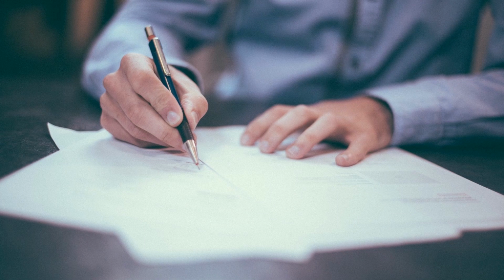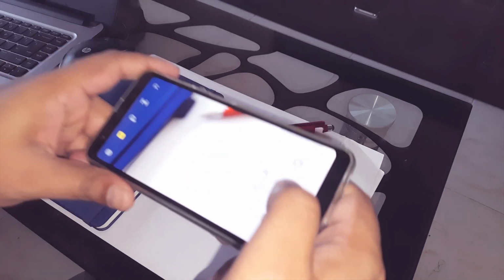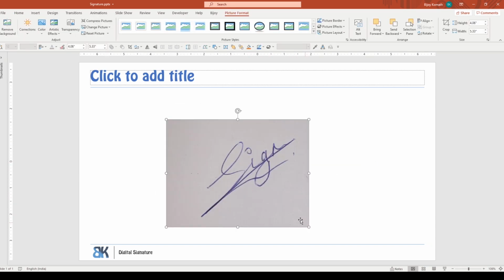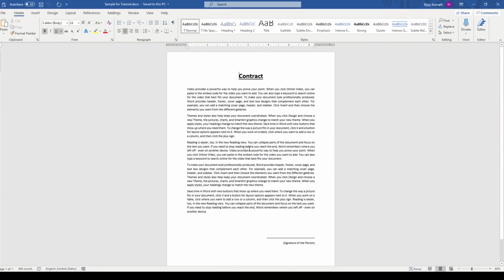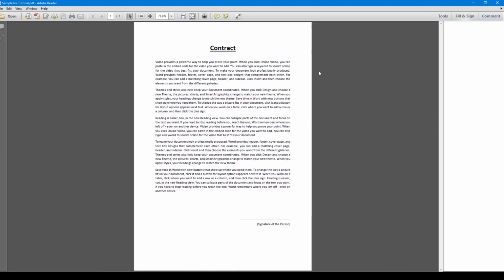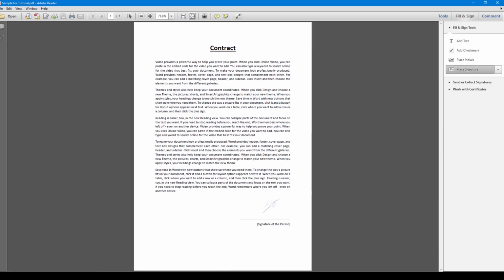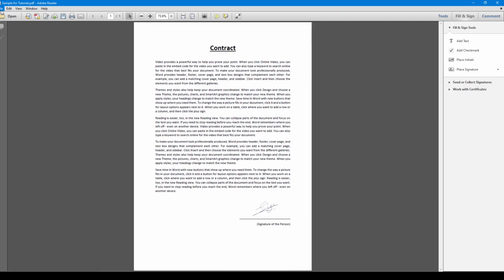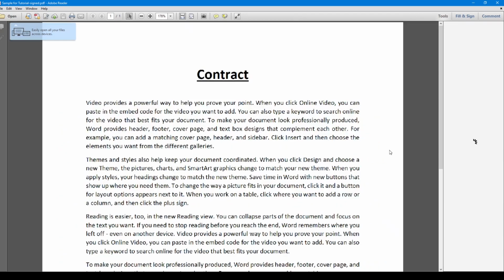How to Add an Electronic / Digital Signature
In this tutorial, we will see how to create and insert an electronic signature in documents.